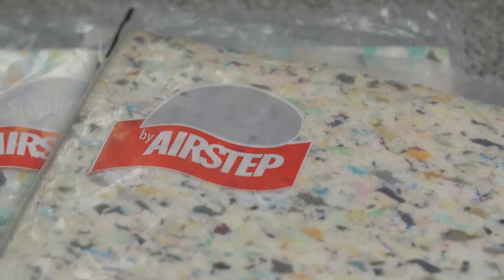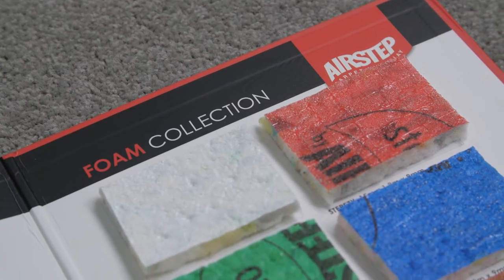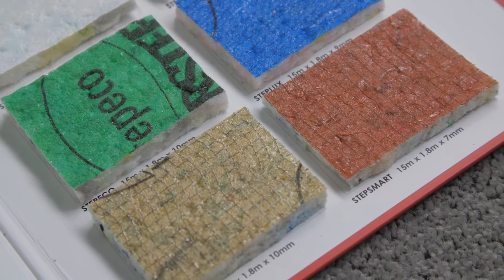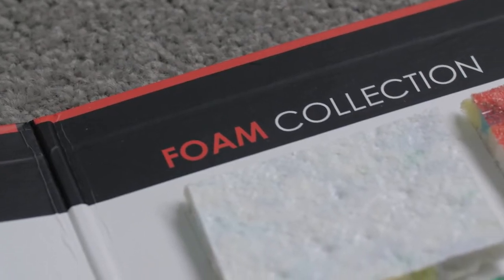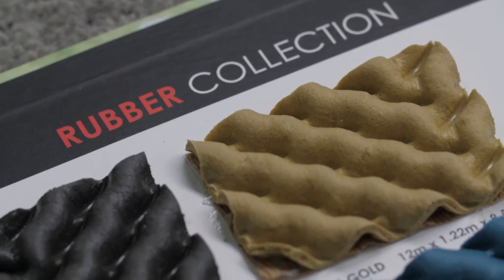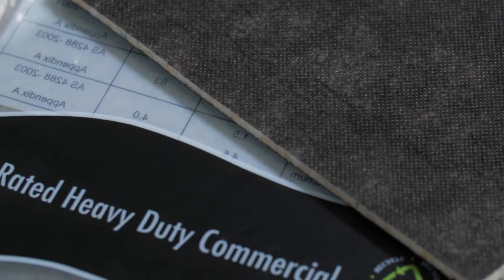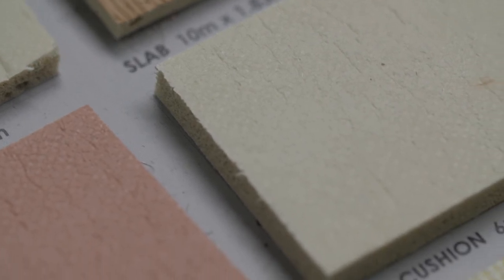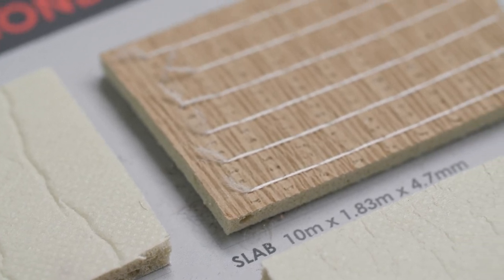Getting Technical: Choosing Underlay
Choosing a good underlay can help prolong the life of your carpet and improve the feel of it underfoot. Let the flooring experts at Andersens teach you about the underlays available and which kind would be best for your needs.